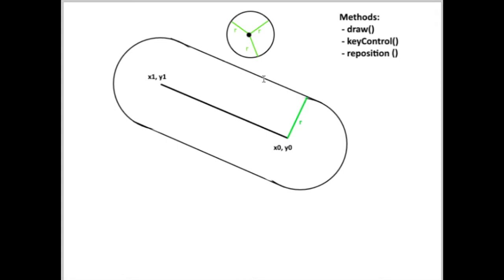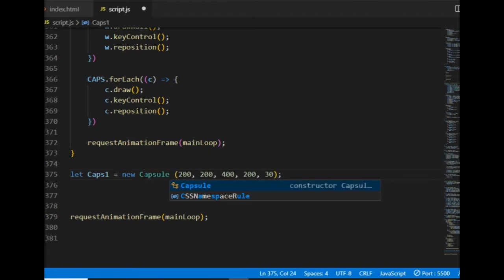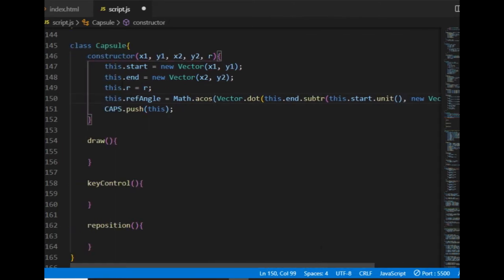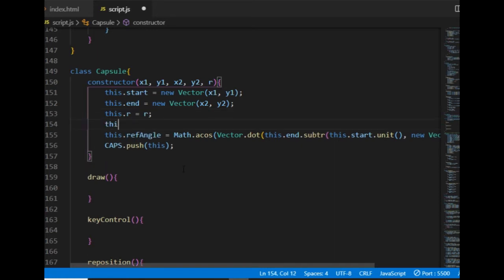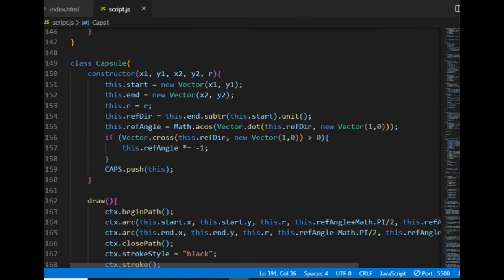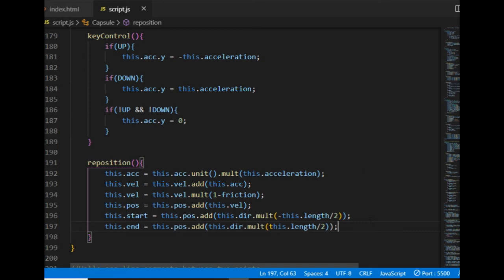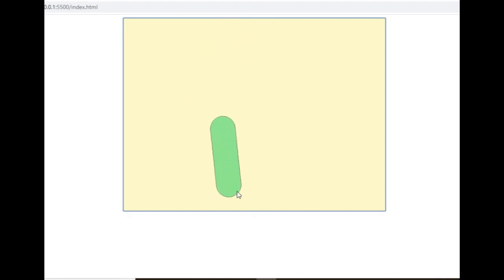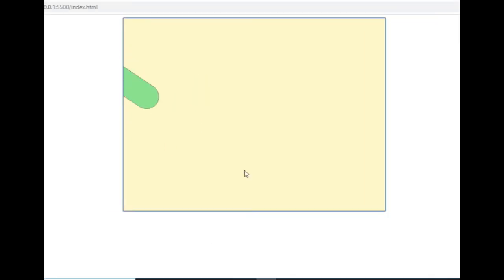2D Physics Engine from Scratch (JS) 12: Steering a Capsule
Controlling the Capsule objects linear and angular velocities by the arrow keys.